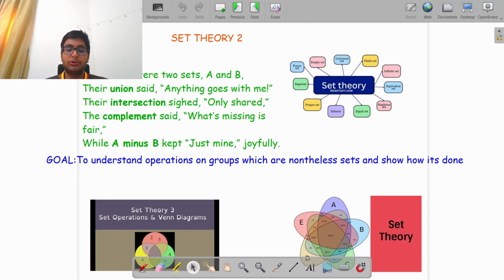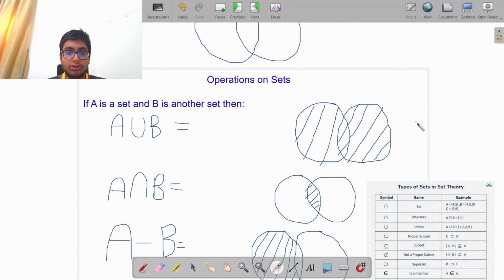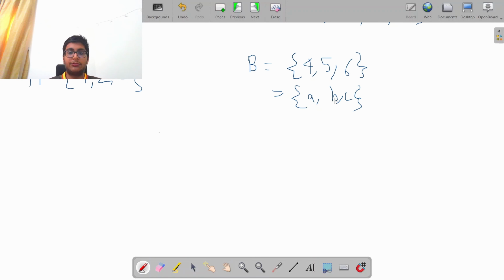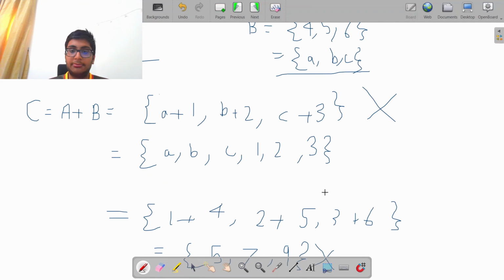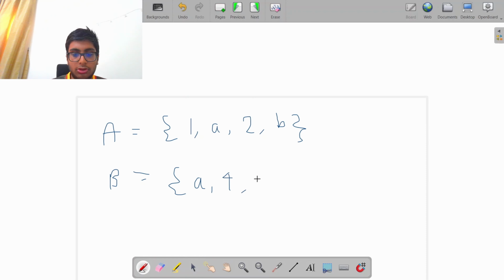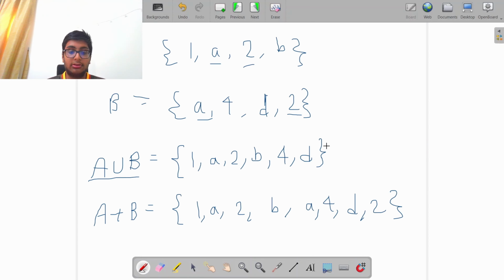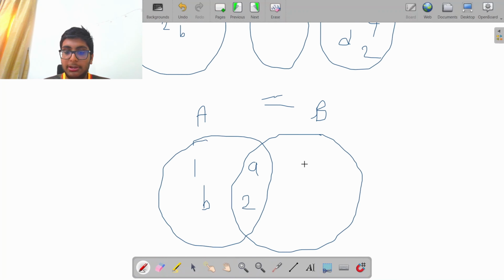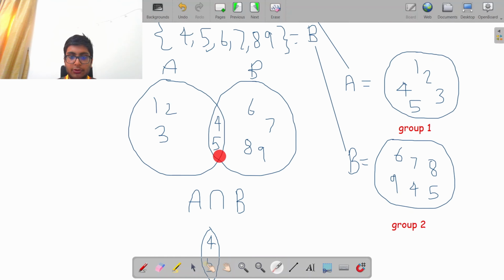Set Theory 2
This is my second video regarding set theory. Listen to the class carefully and hopefully this helps in clearing all misconceptions regarding this topic.